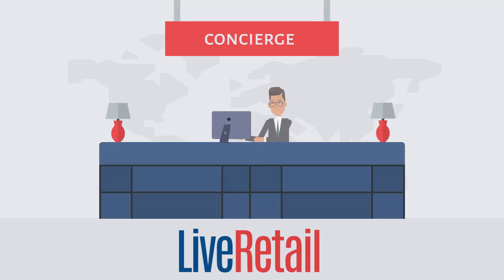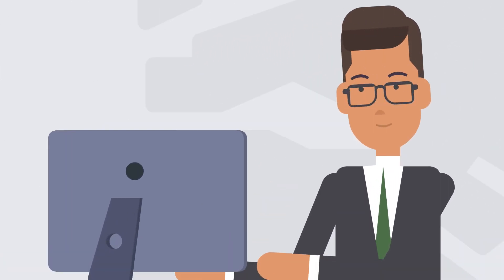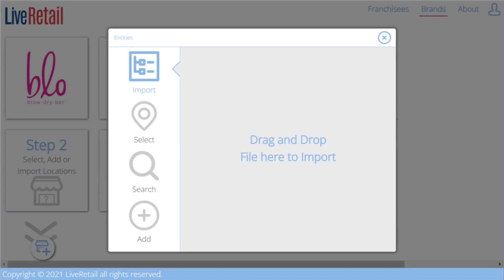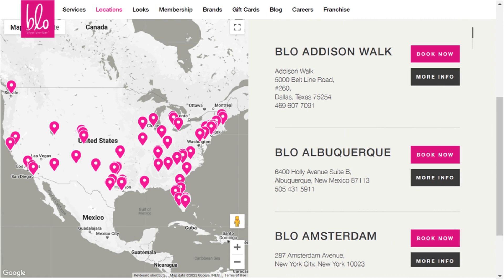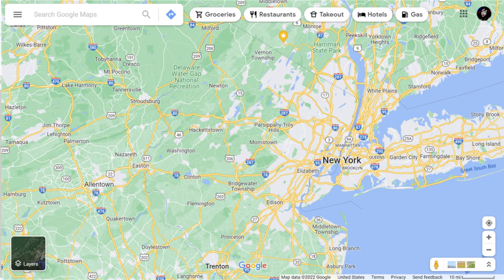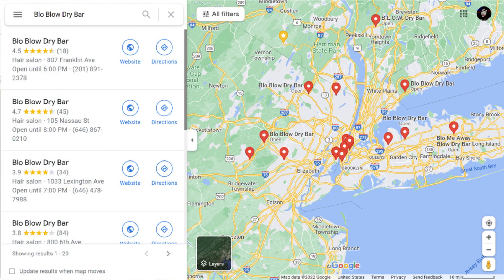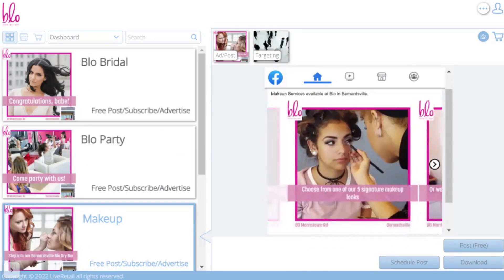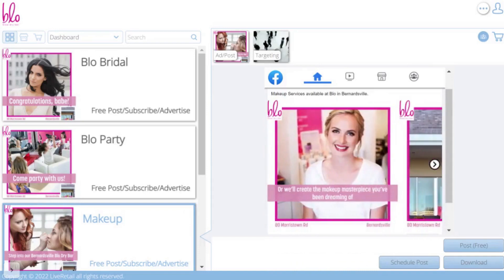Importing Stores With LiveRetail's Concierge Services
With LiveRetail, a concierge can import all of your brand’s locations in minutes.